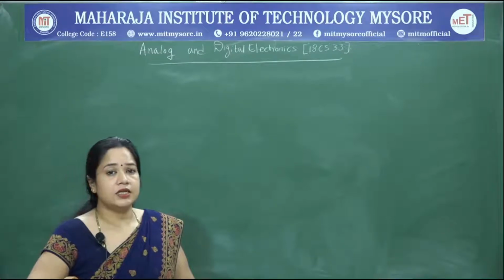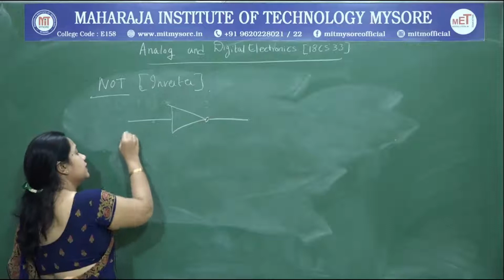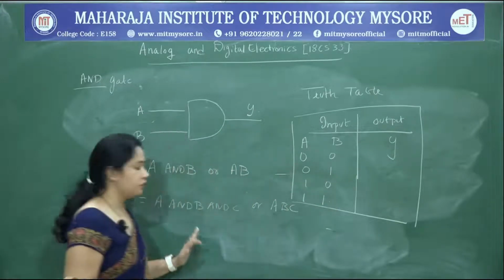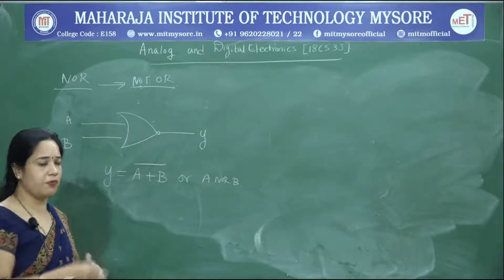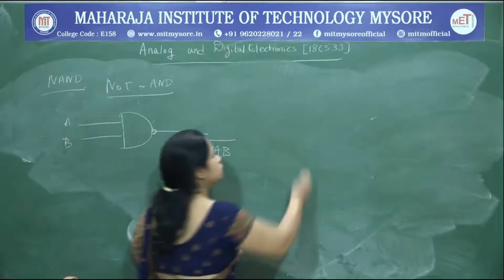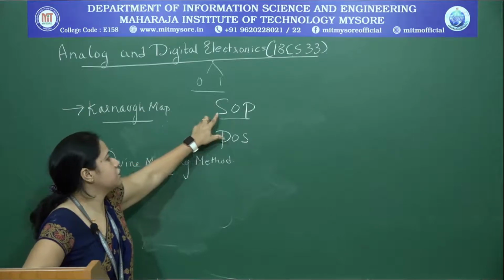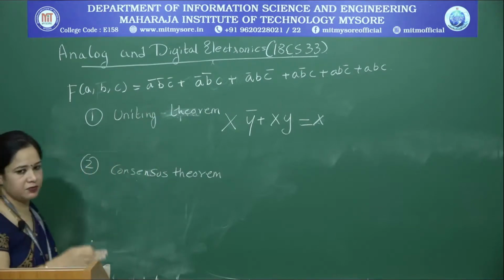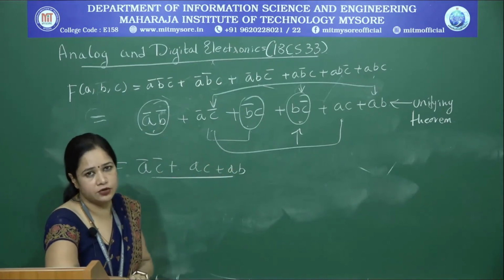1.2 Fundamentals of DE & why K Map